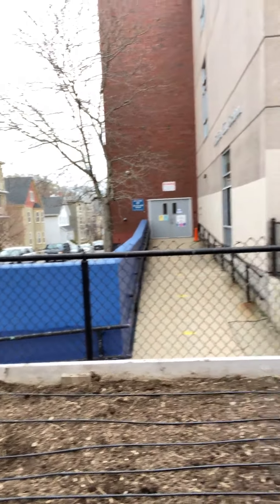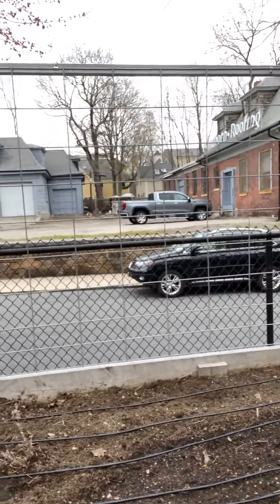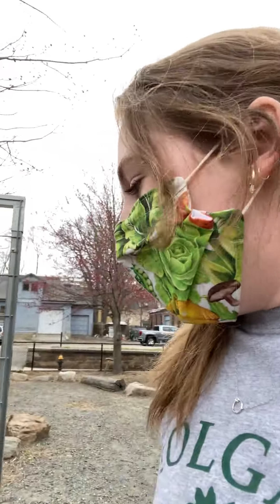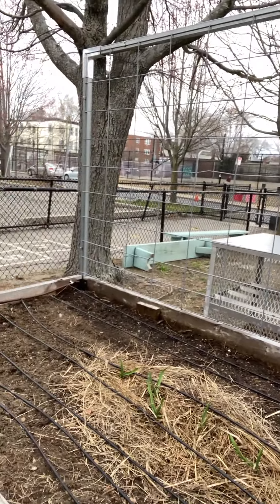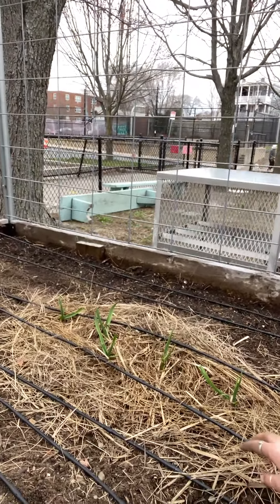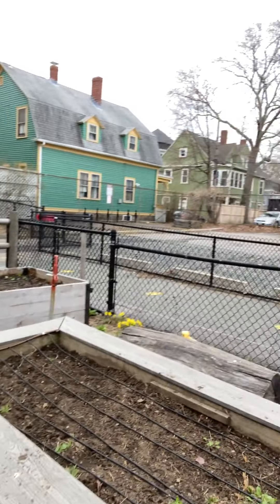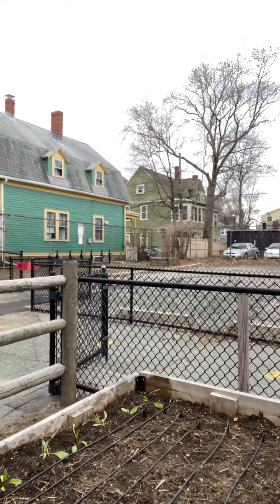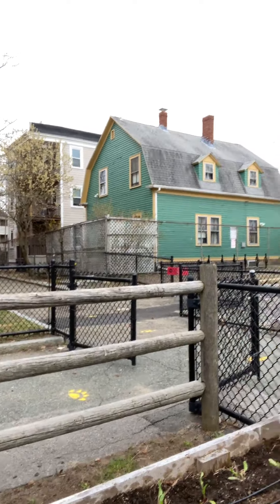GCG Garden Update from the Mission Hill School, April 7th 2021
Green City Growers' farmer Mak gives an update from the Mission Hill School garden, April 7th, 2021